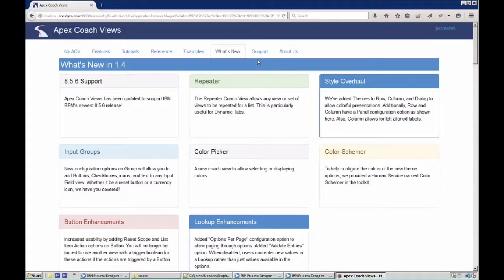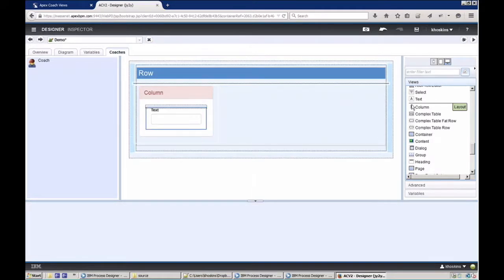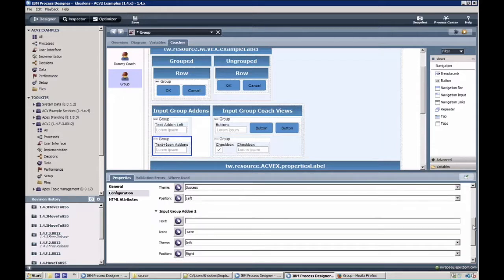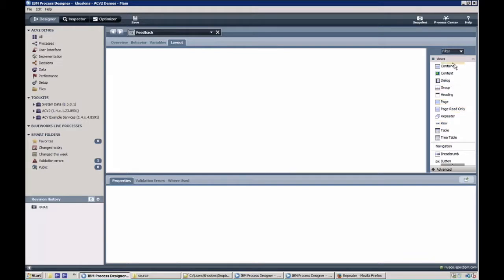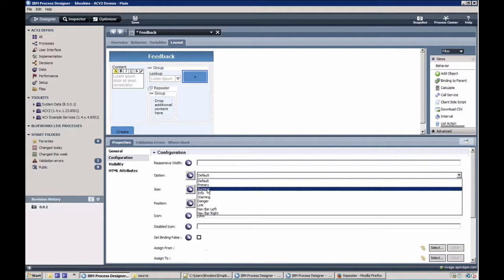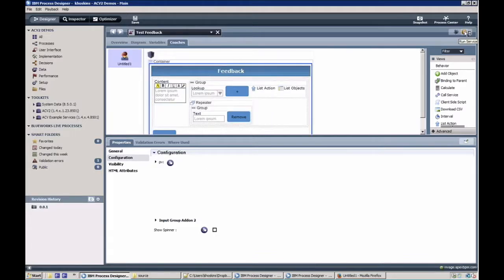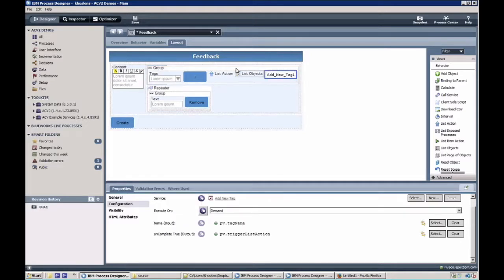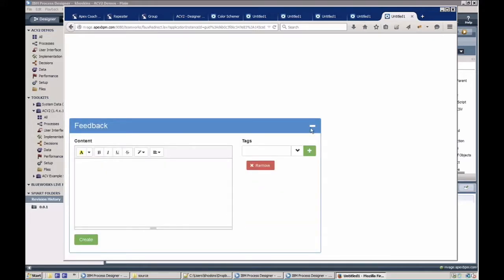Apex Coach Views 2 - Overview and Whats New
Apex Coach Views is a powerful and easy-to-use set of IBM BPM 8 Coach Views. The library includes a rich set of controls, responsive layout views, enhanced grids, charts, client-side data handling and packaged views.  This video was recorded live a couple of years back, and includes an in-depth demonstration of how to use some of the newer features in Apex Coach Views 2.